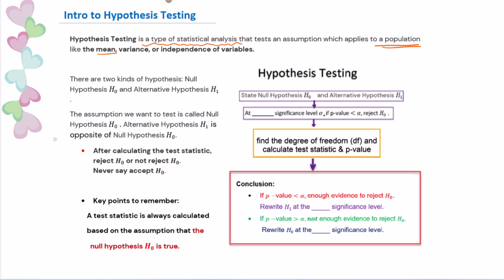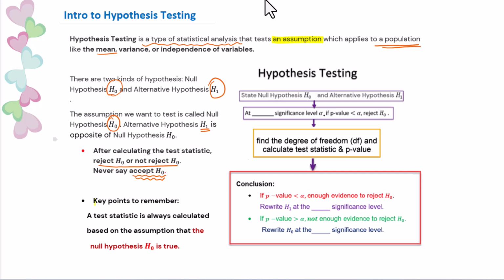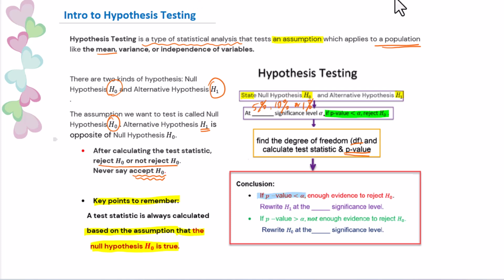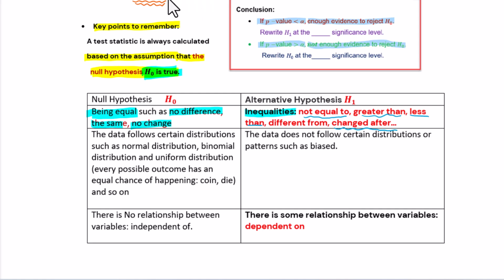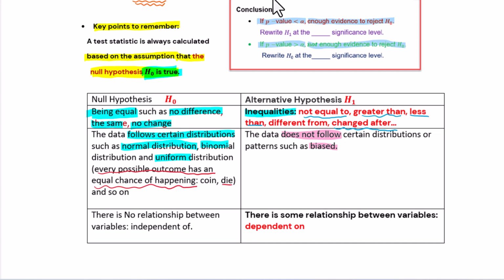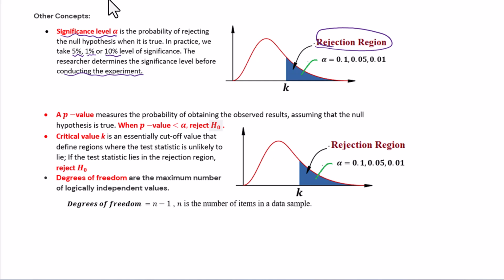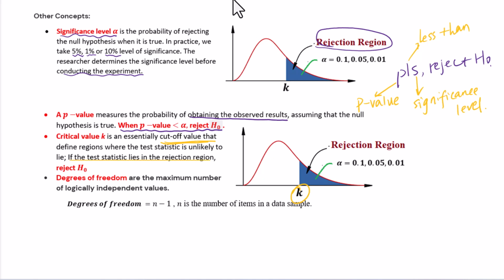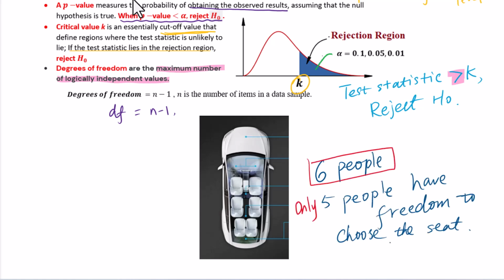Topic 4 Intro to Hypothesis Testing